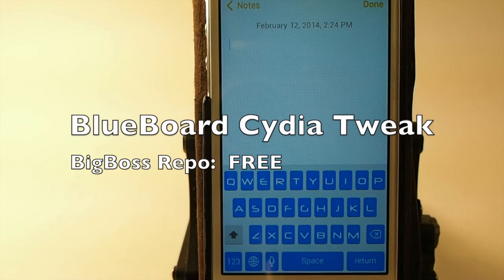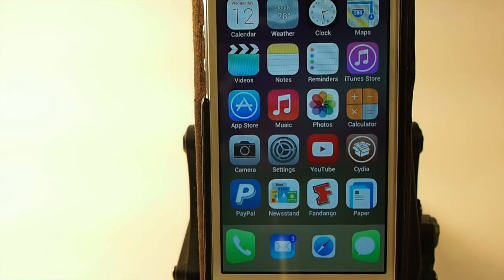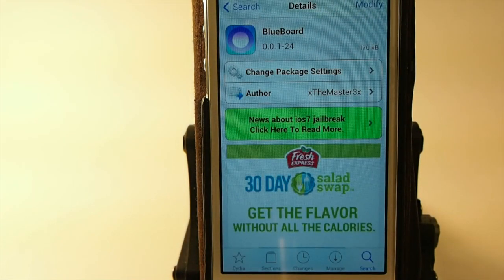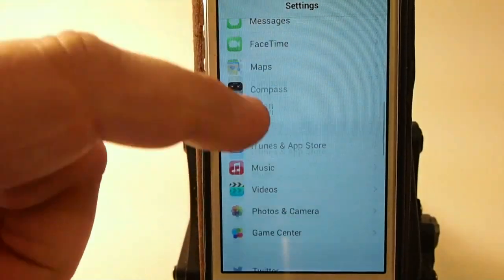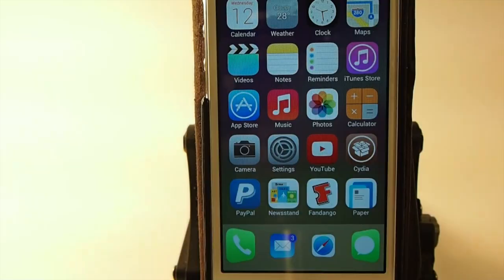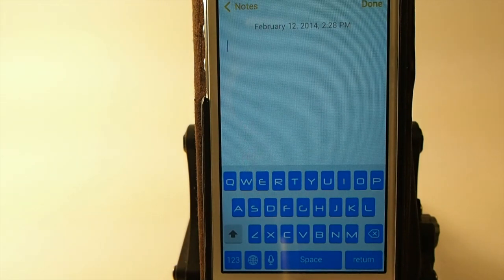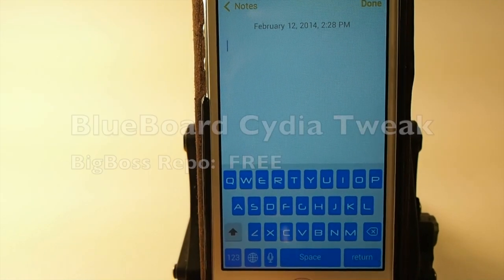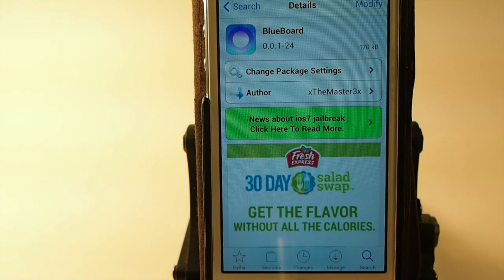iOS 7 Jailbreak [Free] Tweak 2014: Blue Board Add Blue Keyboard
iOS 7 Jailbreak [Free] Tweak 2014: Blue Board Add Blue Keyboard.  Makes the keyboard keys blue anywhere the keyboard can be used or accessed.  This tweak can be found in BigBoss Repo for Free.

SOCIAL US